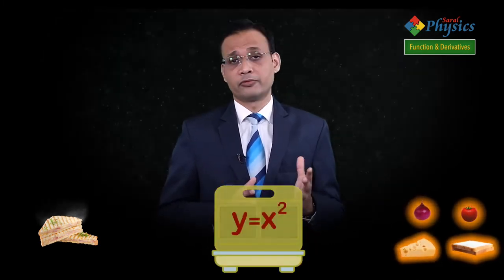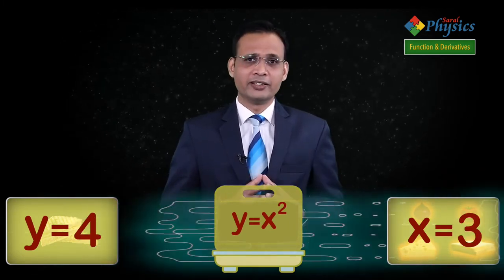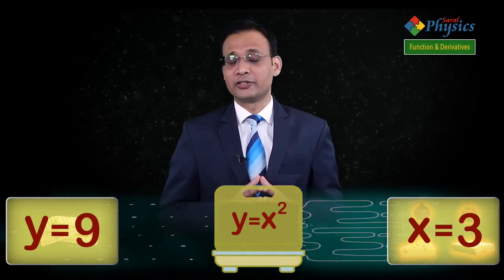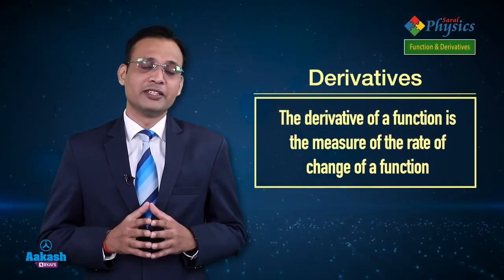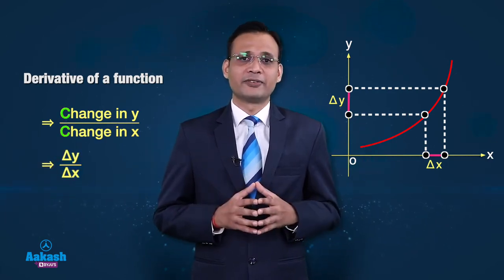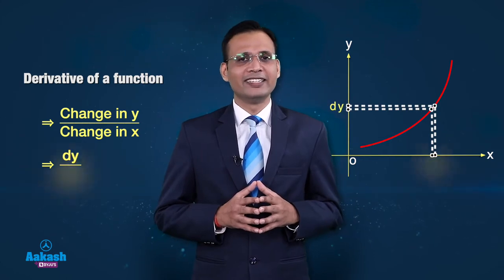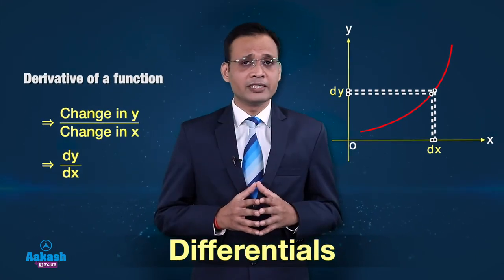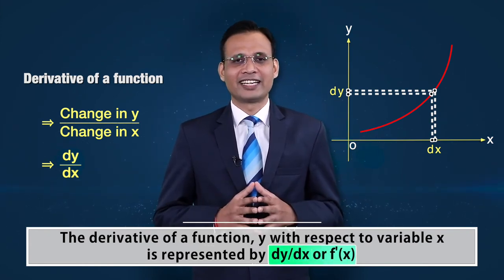Essentials for NEET/JEE Physics: Exploring Functions and Derivatives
If you are a JEE or NEET aspirant, you may be familiar with how important mathematics is in these competitive exams. In this video, we'll explore the fundamentals of functions and derivatives specifically tailored for JEE and NEET aspirants. We'll start by discussing the basic concepts of functions and how they are used in JEE and NEET syllabus. We'll then delve into the world of calculus and discuss the concept of derivatives and how they are used to measure the rate of change in functions. This video aims to provide a beginner-friendly guide to understanding functions and derivatives and how they are essential in JEE and NEET exams. By the end of this video, you'll have a strong understanding of the key concepts and applications of functions and derivatives in JEE and NEET exams.